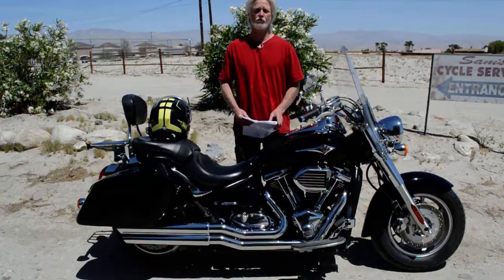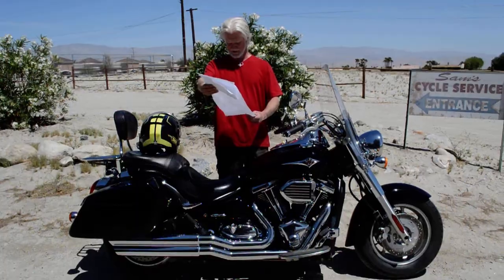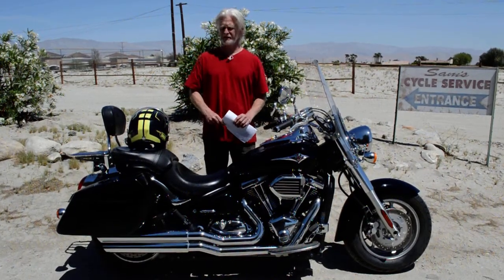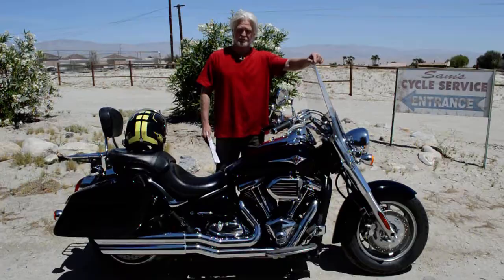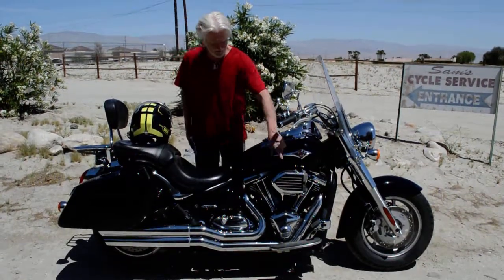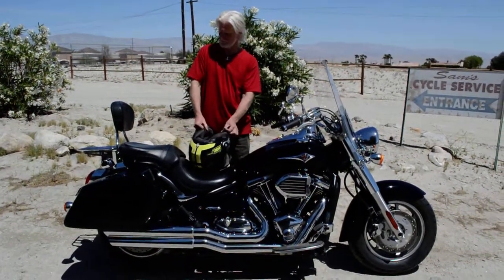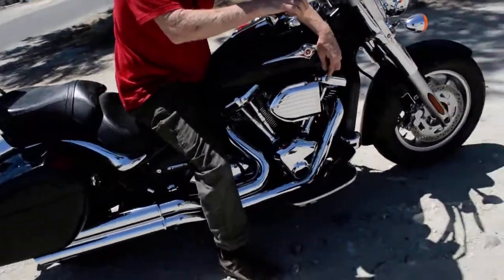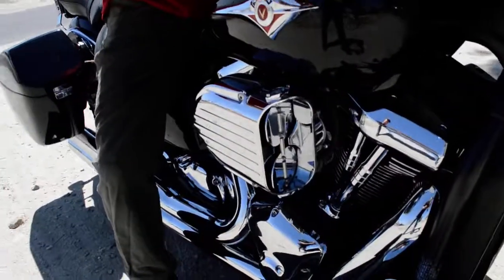2006 Kawasaki VN2000 Vulcan for sale